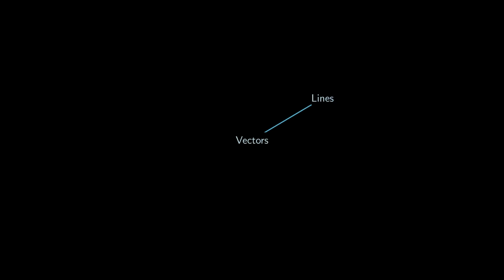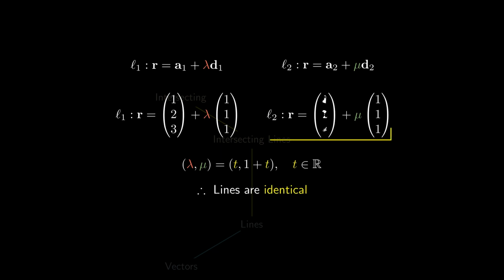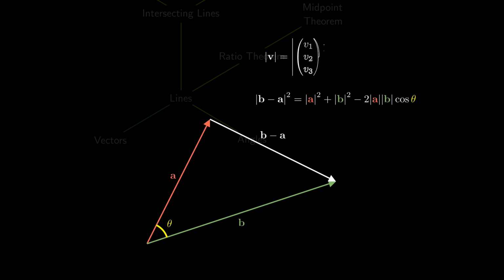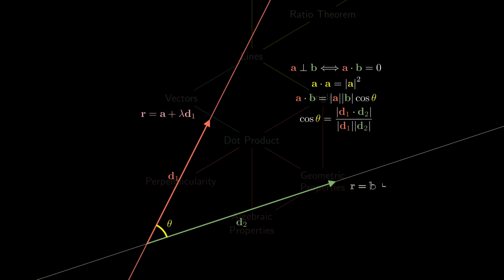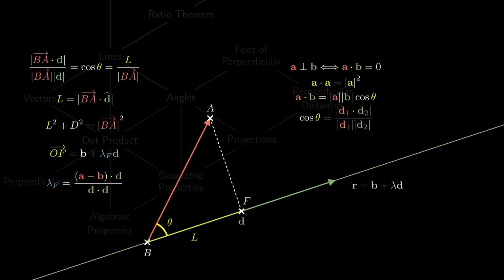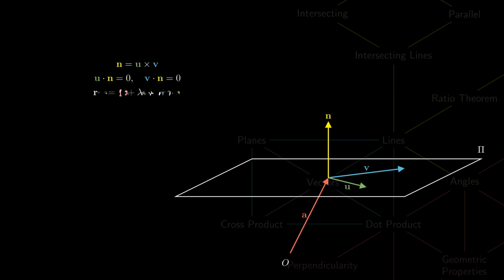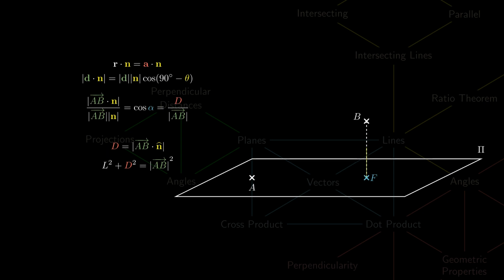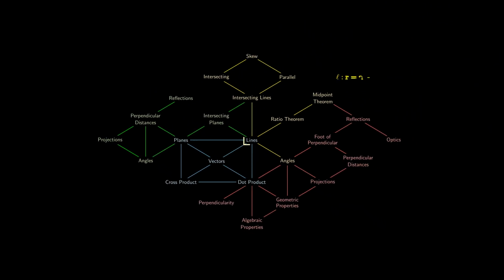Vectors in a Nutshell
Meet the four horsemen to understand the heart (and hence the details) of Vectors in A-Level Maths (senior high).

0:00 Opening
0:15 Lines
3:49 Dot Product
8:46 Cross Product
9:28 Planes